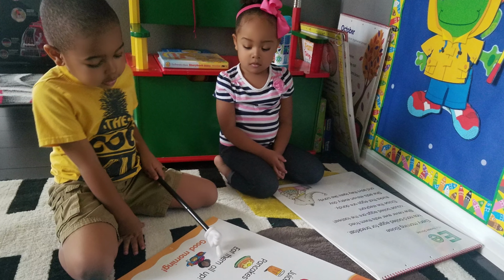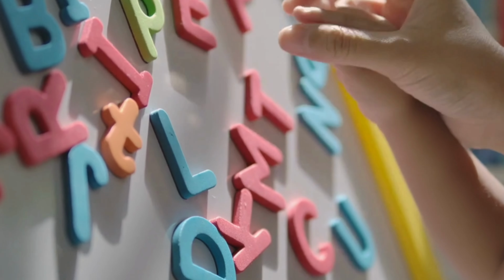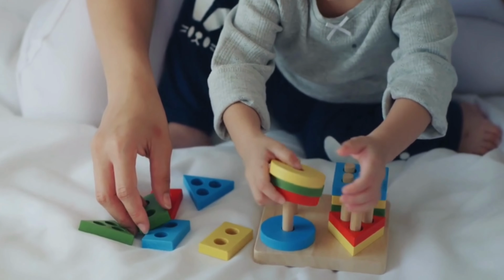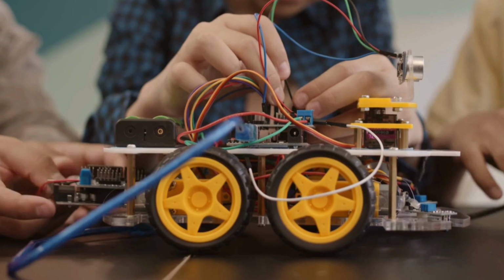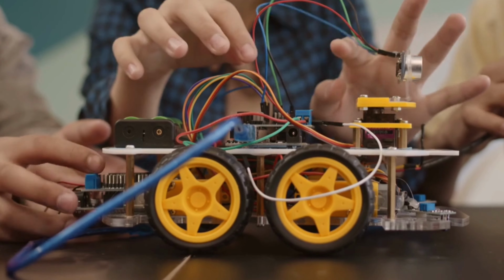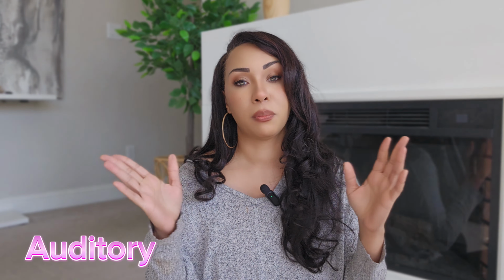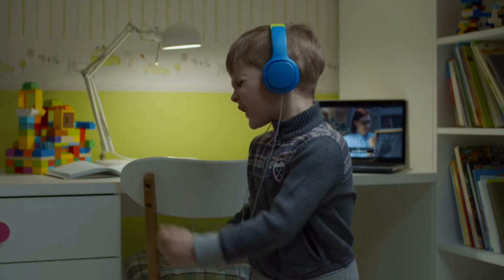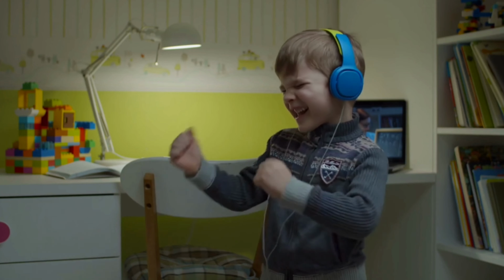What you need to know before your pick a Homeschool Curriculum!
Picking a homeschool curriculum can be an overwhelming task let me make it easier for you!

Picking a curriculum is extremely overwhelming! In this video I break down for you what to look at and take into consideration when selecting a curriculum to narrow the pool of choices and make the process easier for you!

I am Sheree Lanette a former teacher turned homeschool mom! I have been homeschooling my kiddos for over 8 years and I love helping mamas get started on their homeschool journeys!